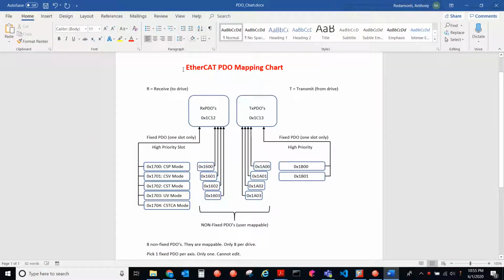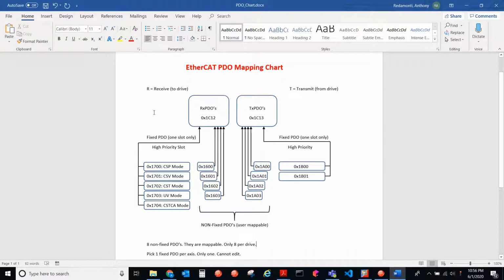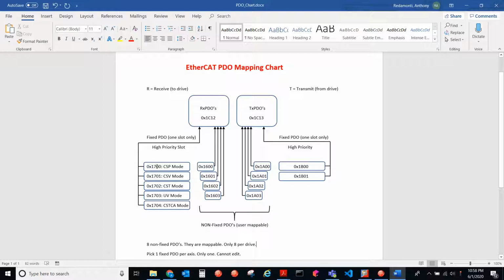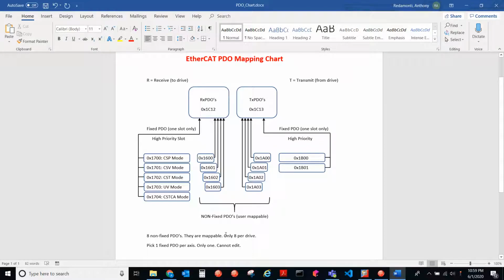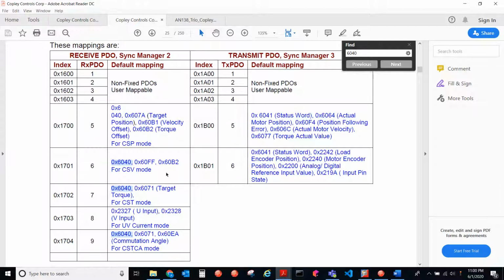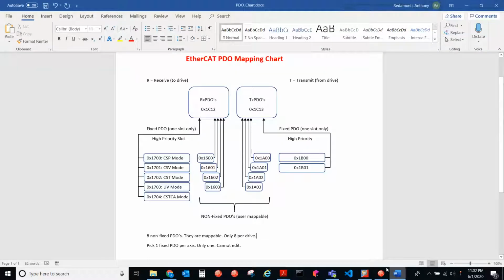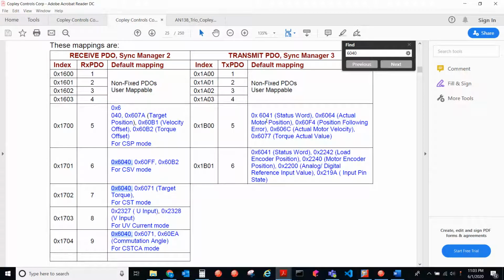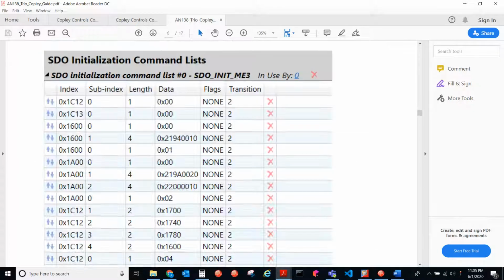Introduction to EtherCAT PDO's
A discussion pertaining to the architecture of EtherCAT PDO's, as well as the differences between fixed vs. non-fixed and transmit vs. receive.